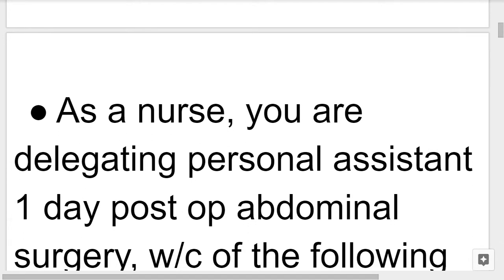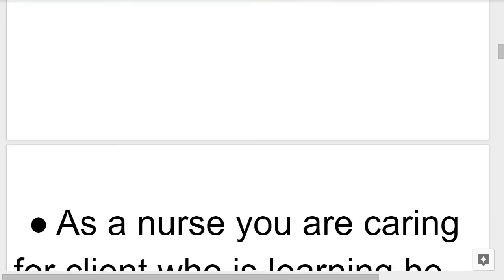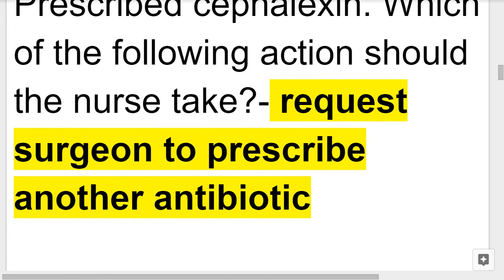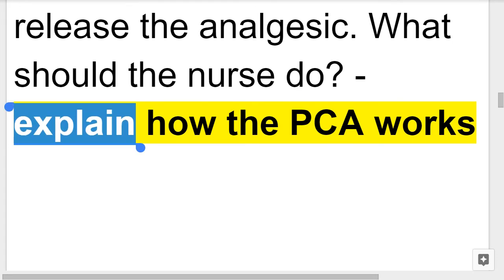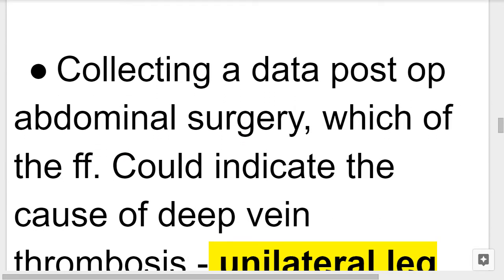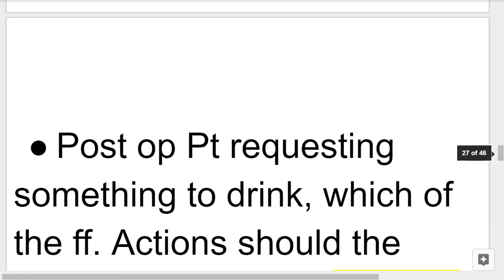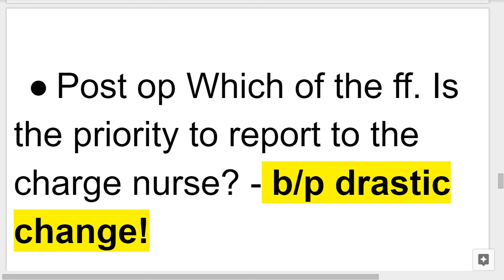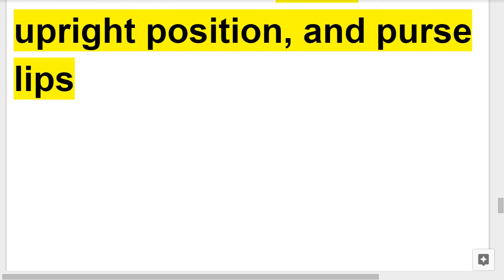Aug 10, 2017 10:55 PM